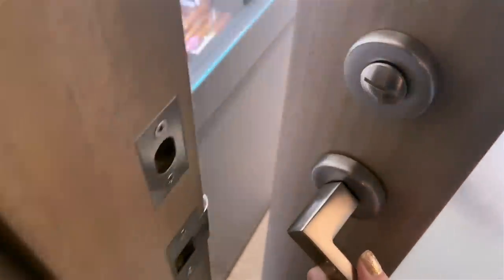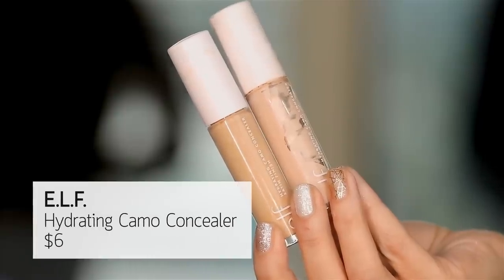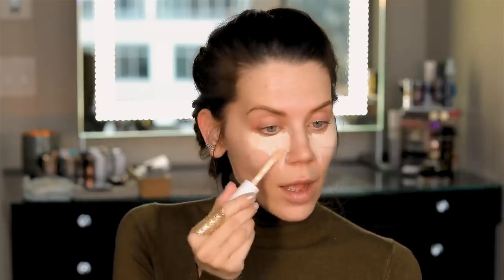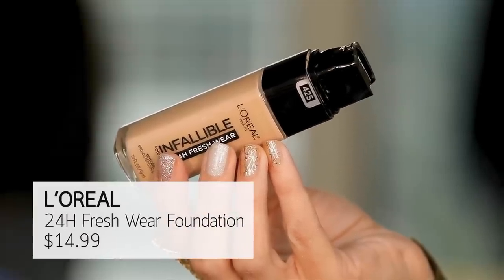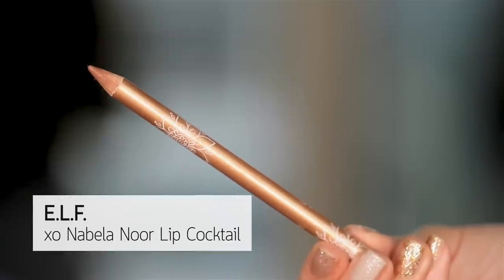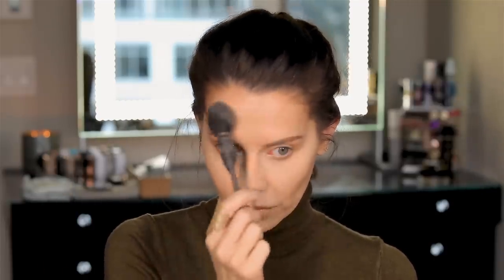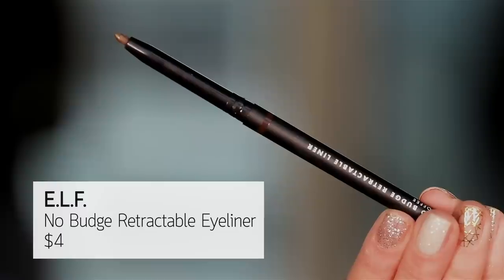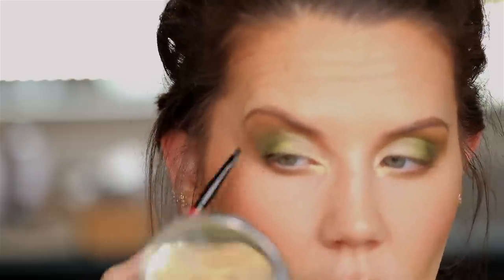NEW ELF MAKEUP TESTED ... I’m SHOCKED!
I'm Shocked that I'm so in love with some of these products, of course, there are a few duds, but I hope you enjoy getting ready with me. xo's ~ Tati

e.l.f. Matte Putty Primer // $8
e.l.f. xo Nabela Noor Lip Cocktail Kit – Maira Nude
e.l.f. Hydrating Camo Concealer // Light Beige // $6
e.l.f. Hydrating Camo Concealer // Fair Warm // $6
e.l.f. SRSLY Satin Lipstick // Creme // $3
e.l.f. Lip Lacquer // Bubbles // $3
e.l.f. Earth & Ocean Eyeshadow Palette // $14
e.l.f. No Budge Retractable Eyeliner // Coffee // $4
e.l.f. Beautifully Bare Sheer Tint Finishing Powder // Light Fair //$6

L’Oreal 24H Fresh Wear Foundation // $14.99
Wet N Wild Color Icon Blush // Nudist Society // $3.49
Benefit Hoola Matte Bronzer Jumbo // $44
L’Oreal Chromatic Bronze Highlight & Contour Palette // $8.99
Catrice Eye Foundation Waterproof Eyeshadow Primer // As Strong As You Are // $6.99
L’Oreal Bambi Eyes Mascara // $9.99
Il Makiage Infinity Matte Lip Cream // Matte Geisha // $22
NARS Precision Lip Liner // $24
RCMA Contour Palette

Tati Westbrook
1905 Wilcox Ave
Suite 111